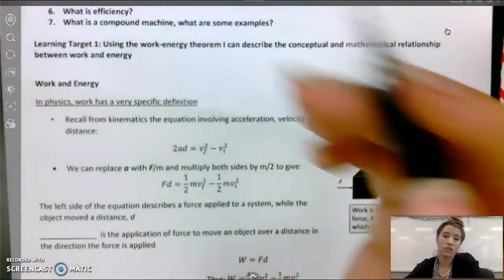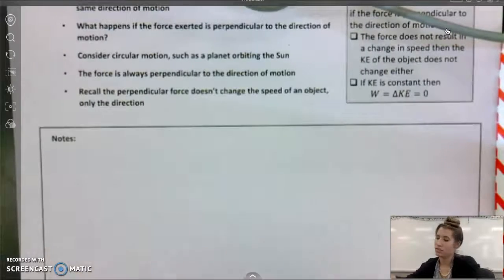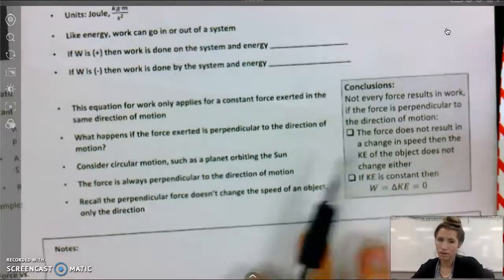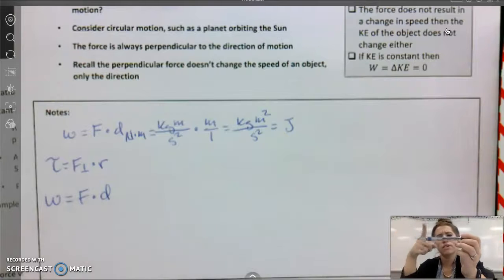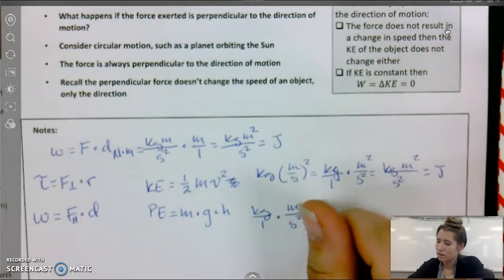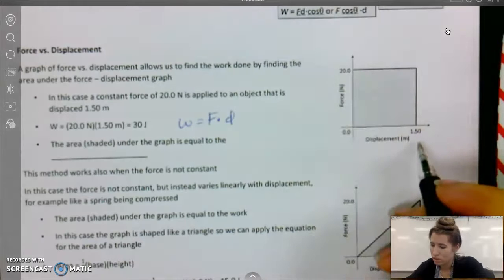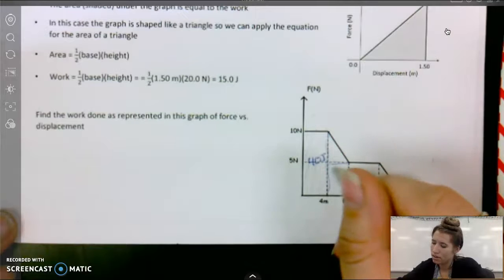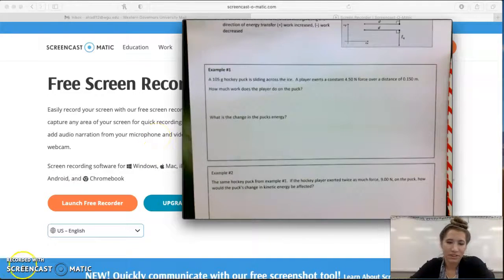Physics Unit 6 (Energy): LT 1: Part 1